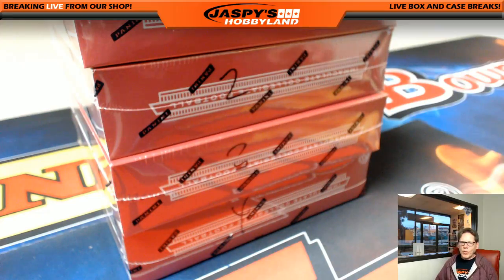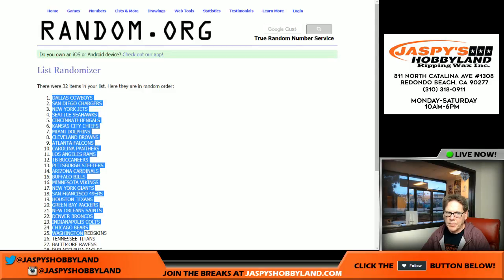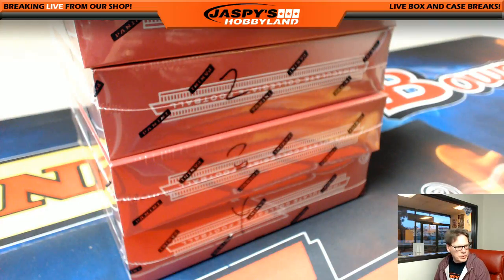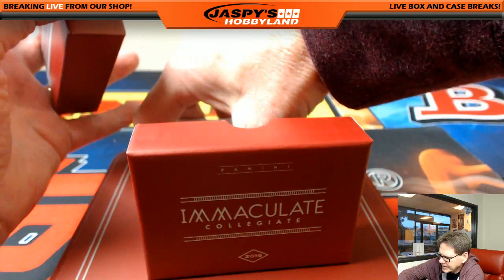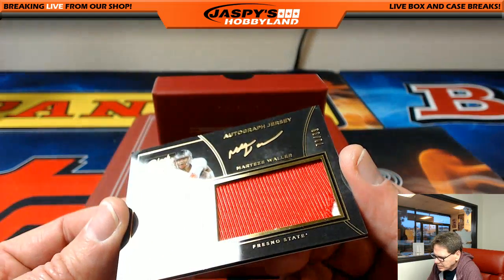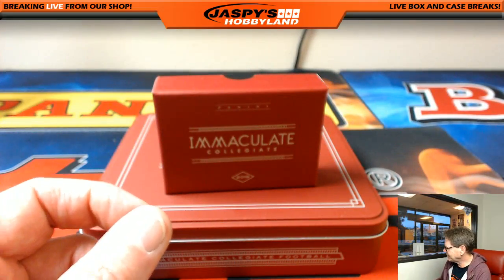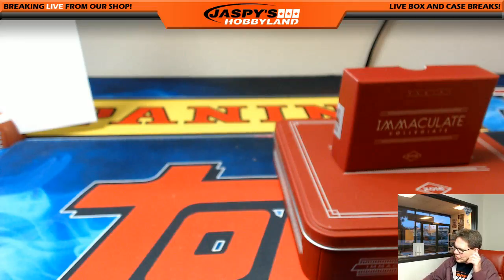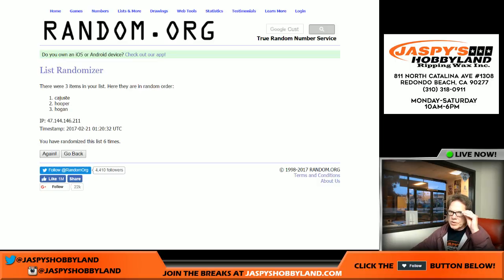2/20/17 2016 Panini Immaculate Collegiate Football RANDOM TEAMS #7